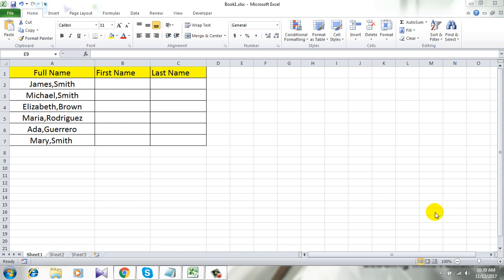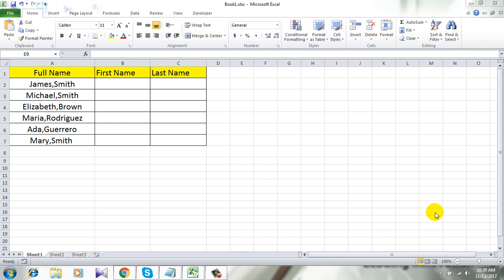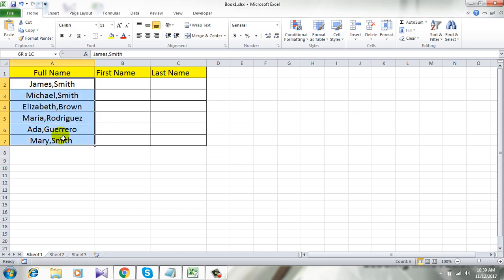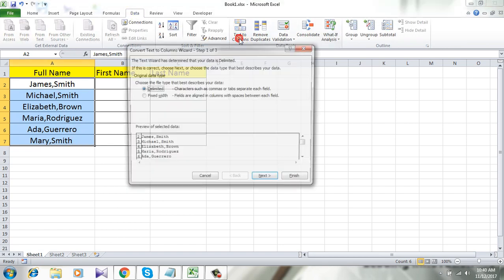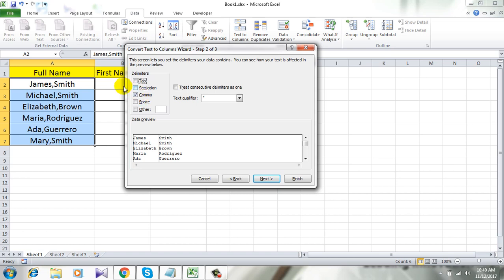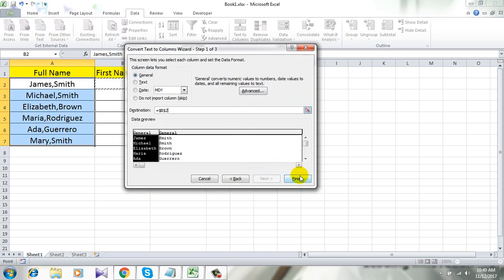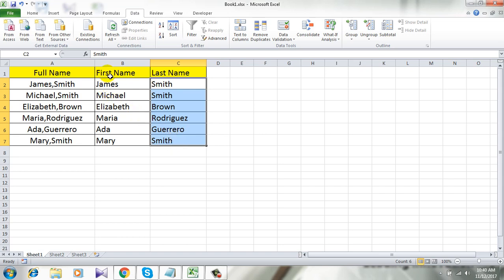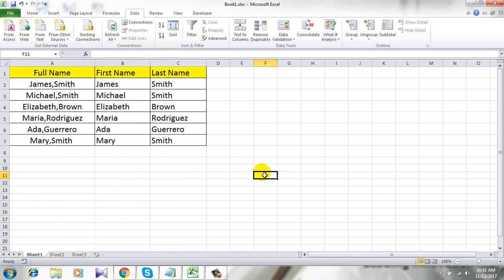How to Split Full Names To First And Last Names By Comma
Text to column is an excellent function of excel in regard to splitting text into columns. You can select different separator to separate text into column. We are going to use this tool to split full name into first name and last name by comma as a separator.

This tutorial is very important and yet the steps are so easy. You won’t need any formula or VBA for this. I am using Microsoft Excel 2010 for the demonstration. Let’s heed to the step by step tutorial.

Step 1: Select the data you want to split

Step 2: Click on “Data” tab and then click on “Text to column”.

Step 3: Click “Next”.

Step 4: Check mark “Comma” in the delimiters and Uncheck “Tab”.

Step 5: click “Next” and Select the destination where you want the first name to be placed.

Step 6: Click “Finish”

Done. You have successfully split full name into first name and last name with comma. You can also use this procedure to separate words in excel too.